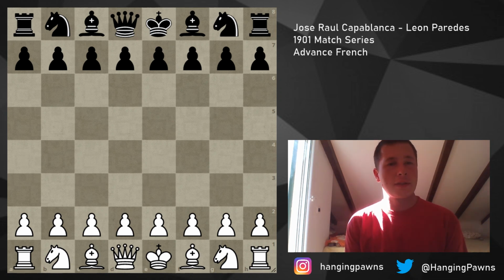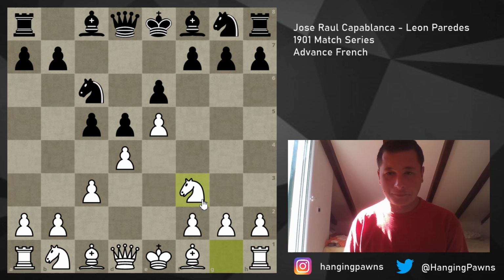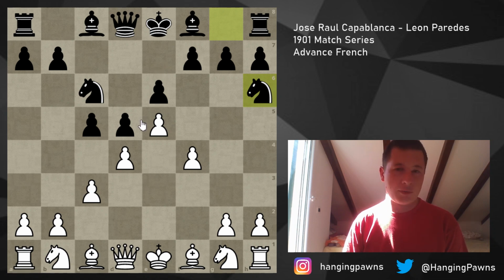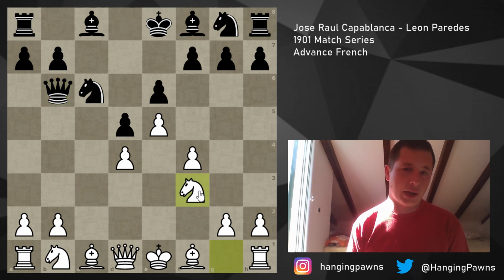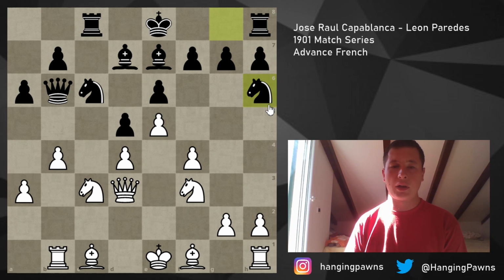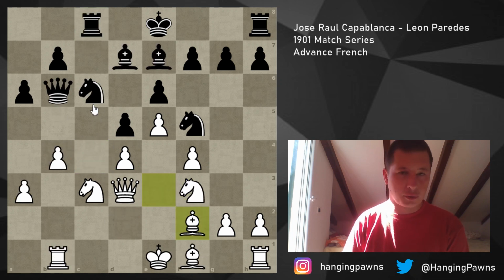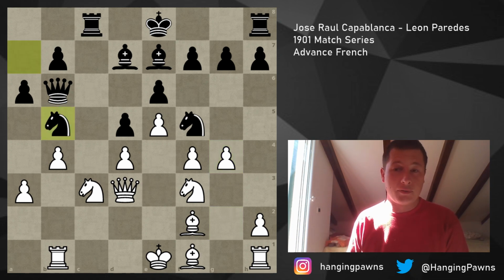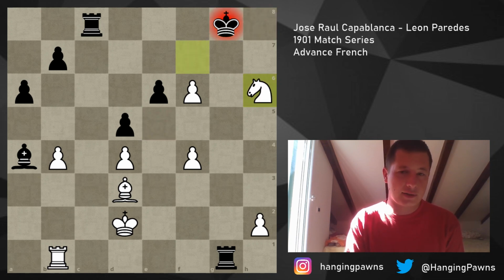Three Instructive Blunders · Capablanca vs Paredes, 1901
Capablanca’s chess is very instructive, including his blunders. This game featured three mistakes you could learn a lot from.

Jose Raul Capablanca - Leon Paredes
1901 Match Series
Advance French

We are continuing the match series Capablanca played in 1901 against Cuba’s strongest players (too weak for him though). The game was an advance French in which Capablanca had managed to completely misplay the opening and had given Paredes the opportunity to get a winning advantage very early on.

After that had gone unpunished, and he managed to regroup, the game became equal. It was then that Capablanca blundered for the second time. A tactic could have been played that would have ended the game straight away. And, as it often happens, his opponent missed the chance and blundered the game away himself a few moves later.